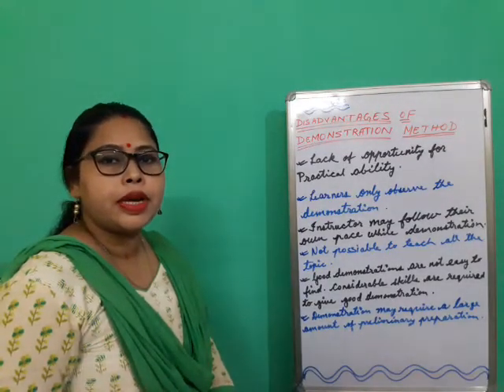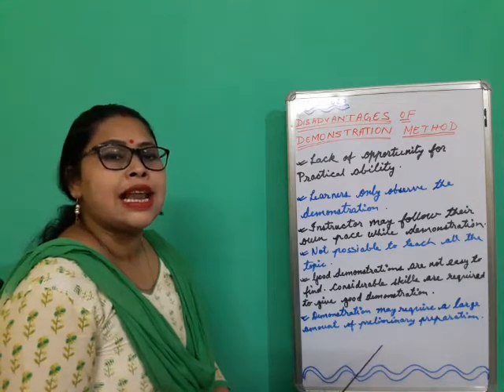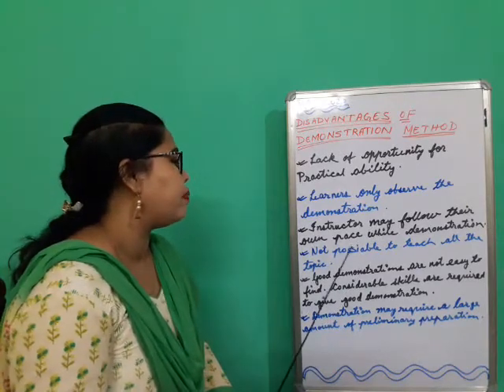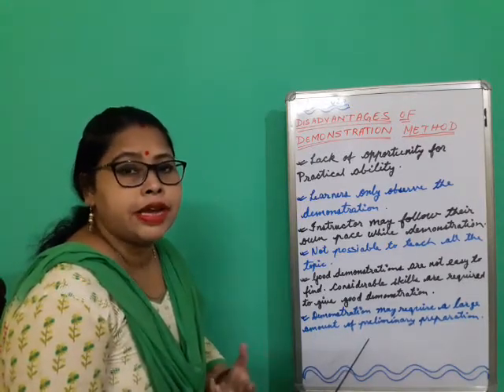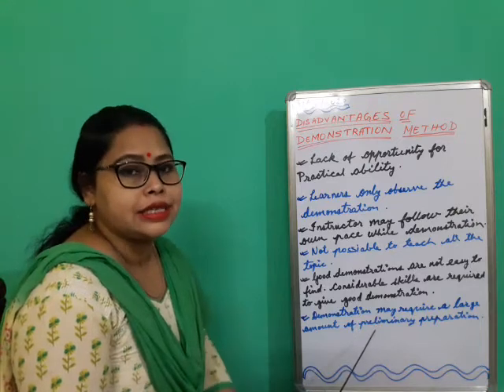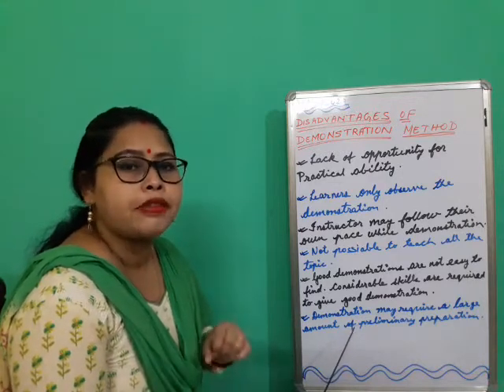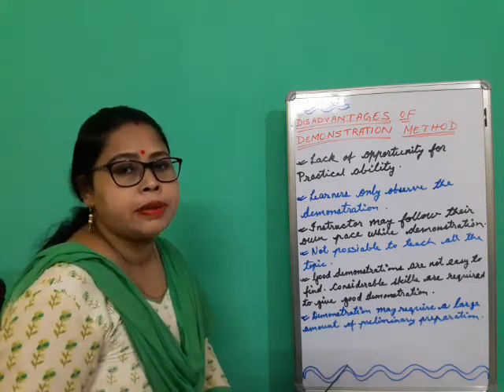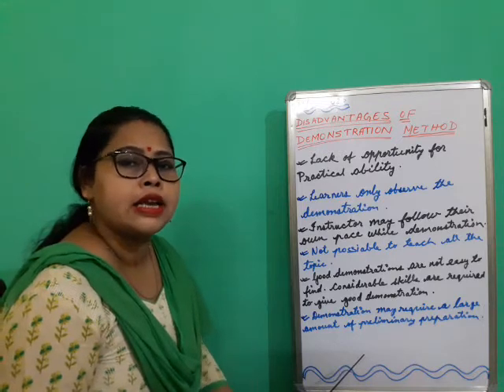Disadvantages of demonstration method (VII)/B.Ed. Sem II/by Dr. Moushumi Mahato